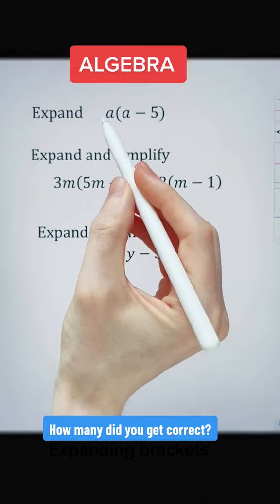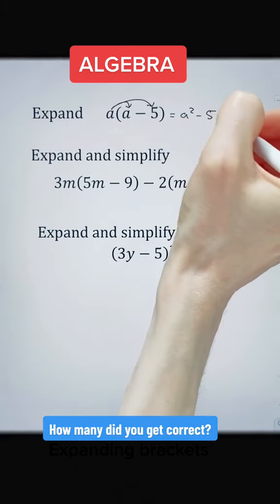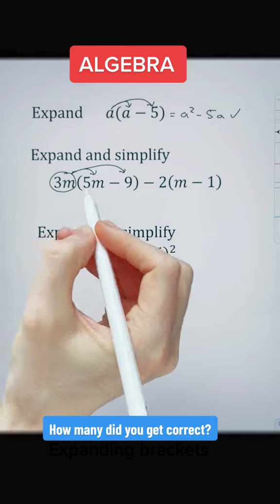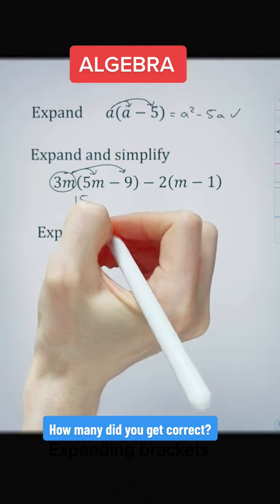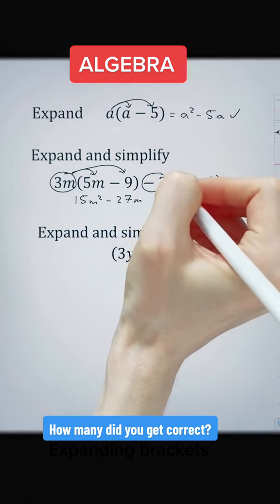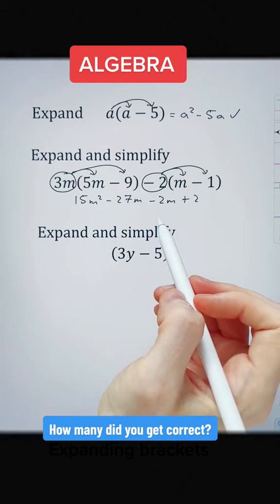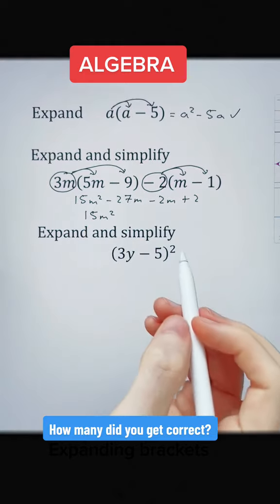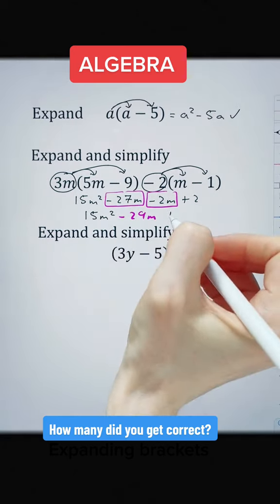masstik freegcsemathsteacher 806 403